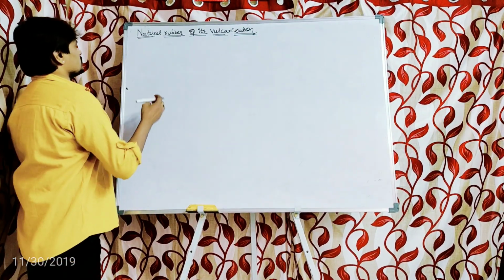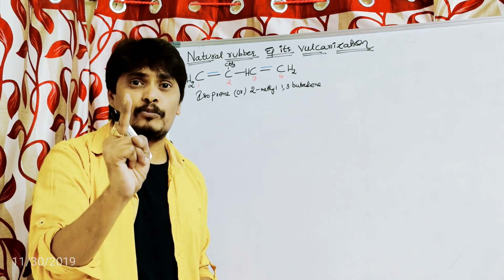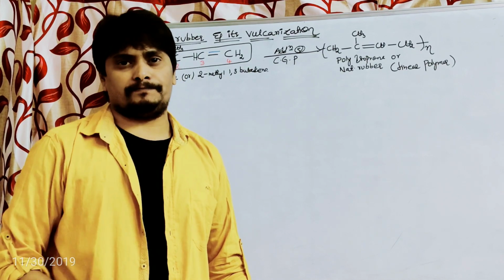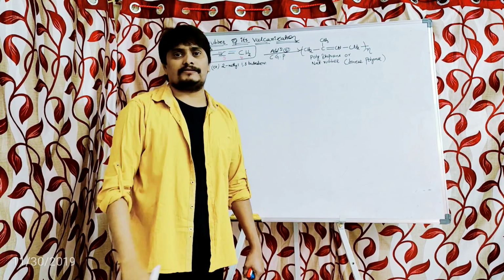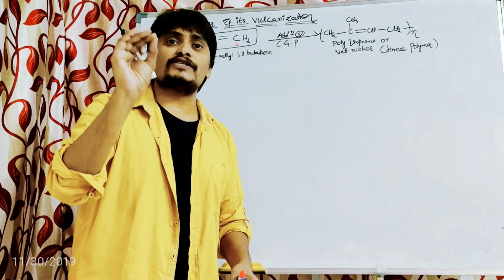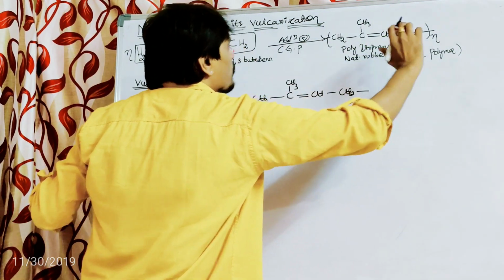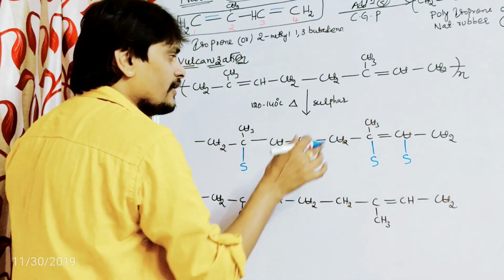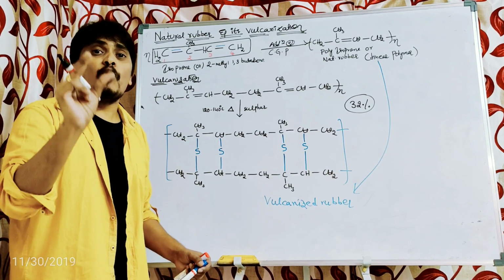Polymers: Natural rubber and its Vulcanization (Conceptual) by Dr. K. Shirish Kumar.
Natural rubber and its Vulcanization (Conceptual) by Dr. K. Shirish Kumar.